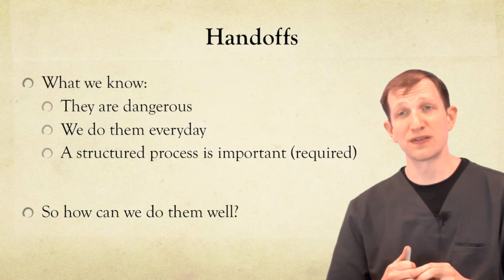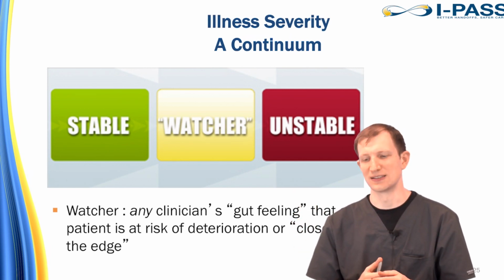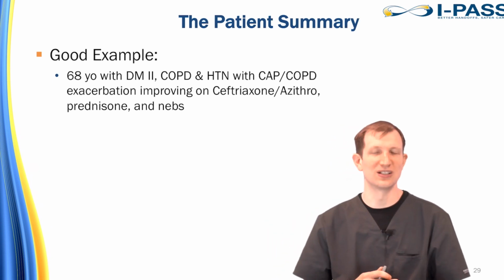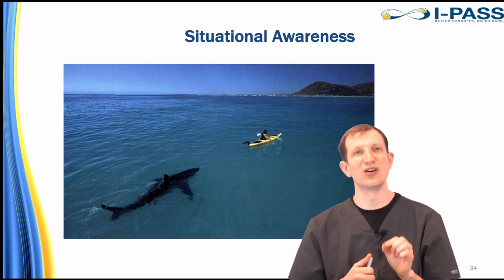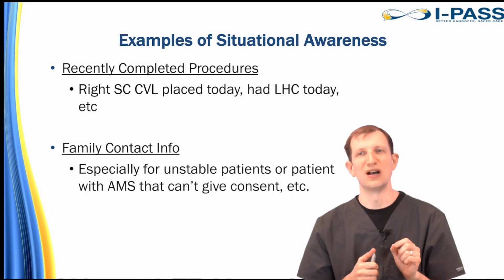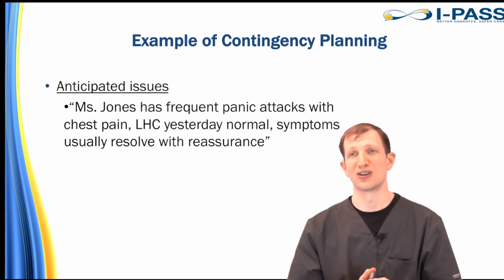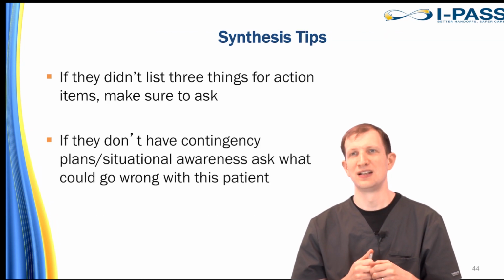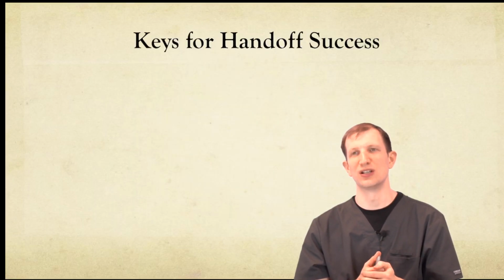"The Patient Handoff" - 2020 UASOM Prep for Residency Course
Dr. Ryan Kraemer, MD, discusses the important elements if delivering safe and effective transitions in healthcare. Dr. Kraemer is an assistant professor of General Internal Medicine at the University of Alabama. This video is intended for graduating seniors of US medical schools who will soon begin their residency training.